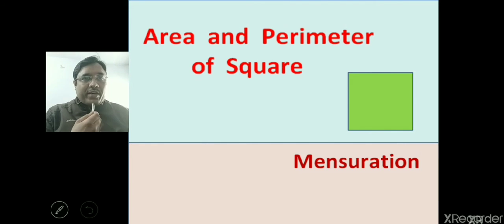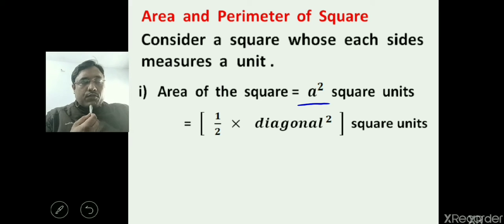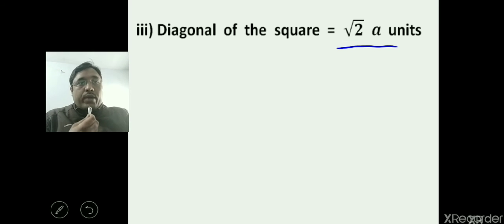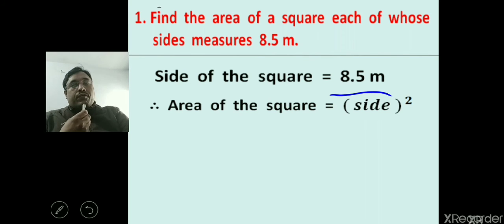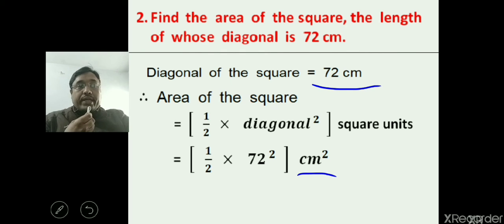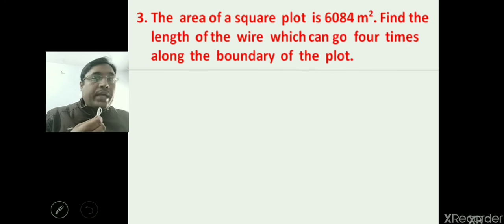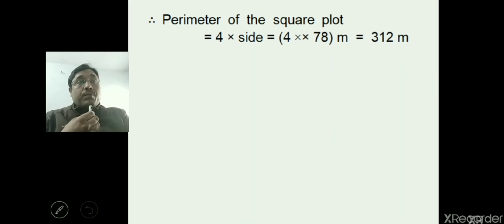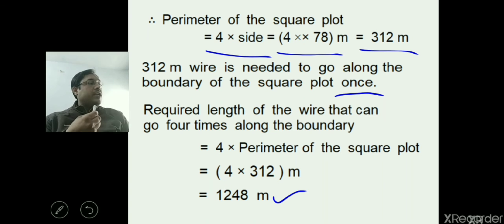Area and Perimeter of Square - Mensuration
Class 7 Maths. Area and Perimeter of Square | Mensuration Mathematics